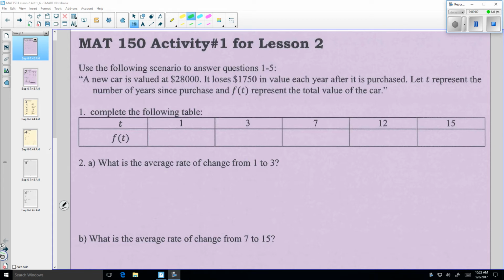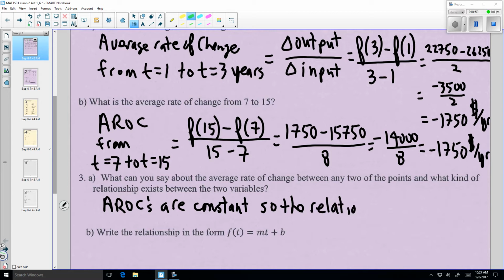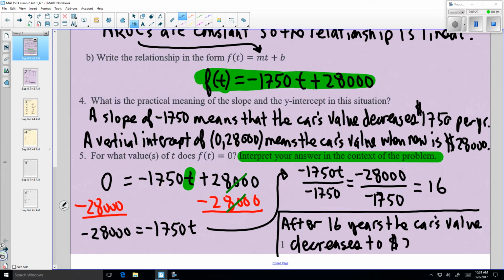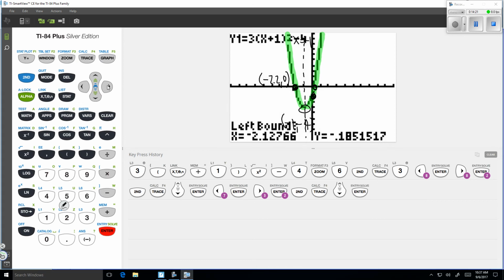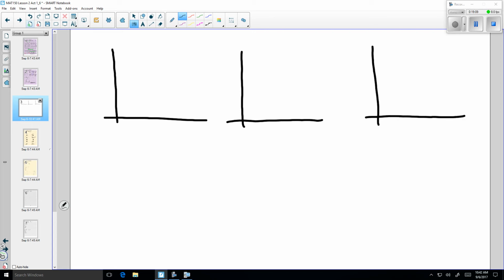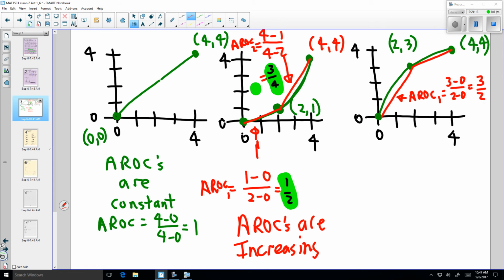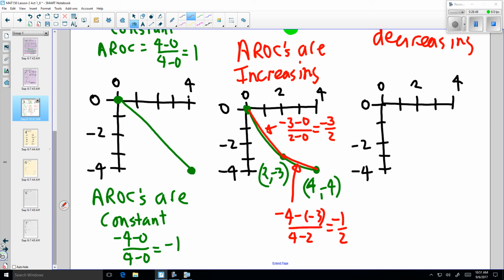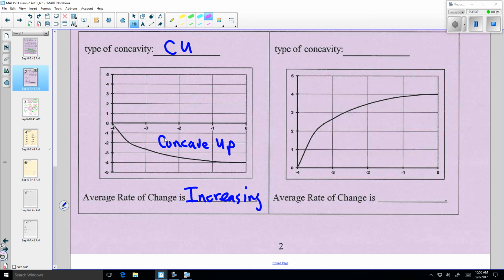m150 lesson 2 act 1 2